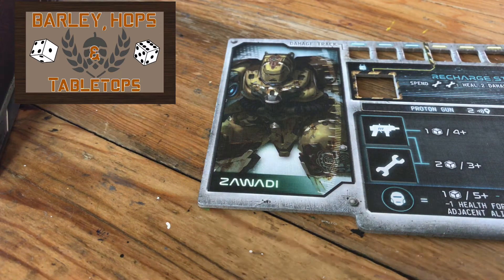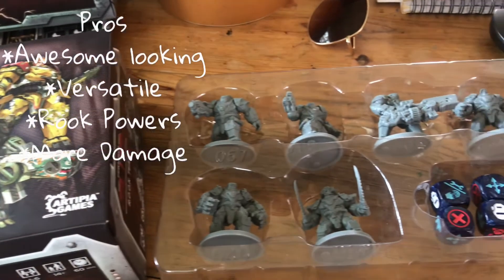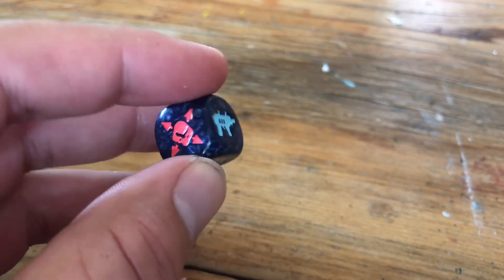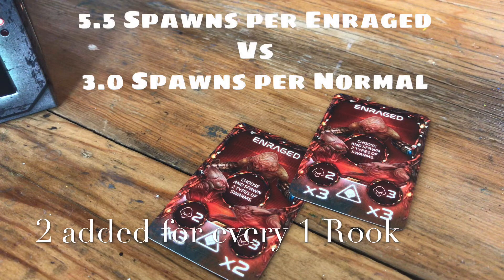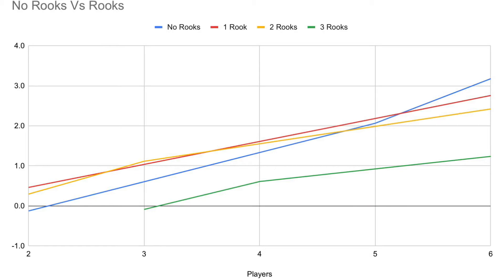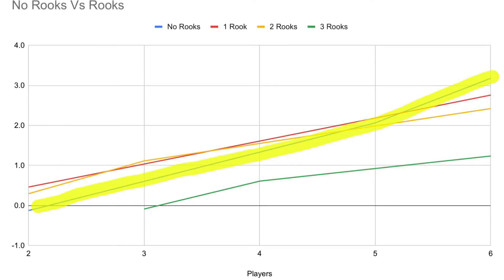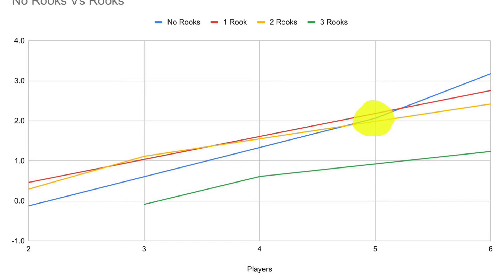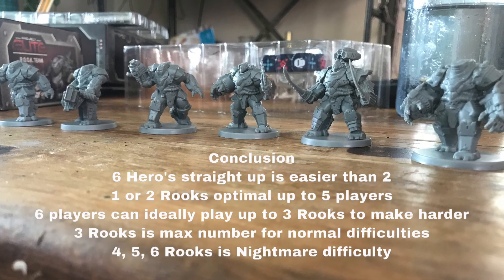Project Elite: Optimal number of Rooks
Exploring if and how many Rooks you should add to your missions as you play Project Elite